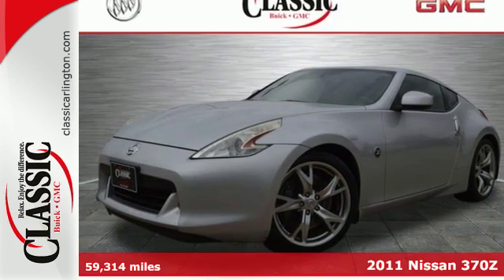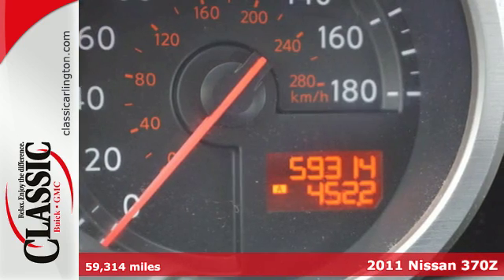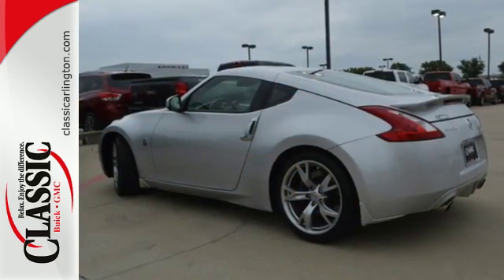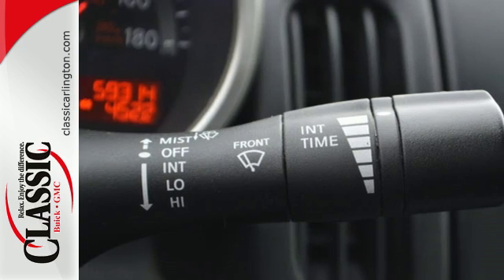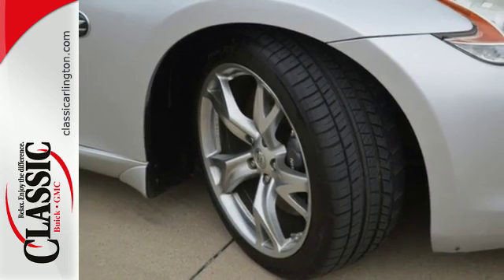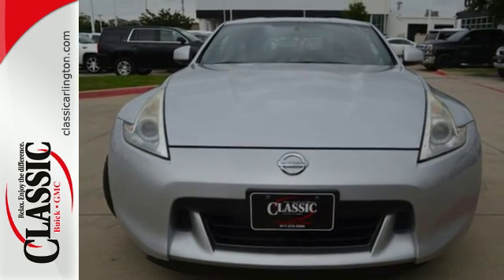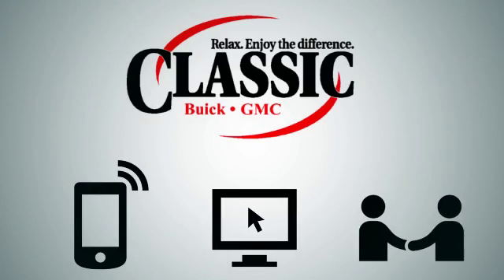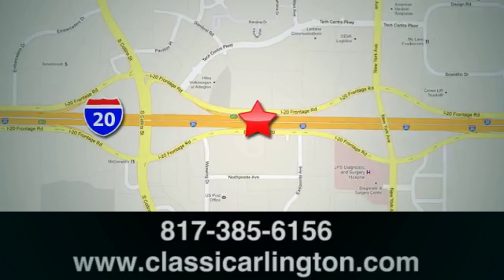Used 2011 Nissan 370Z Arlington TX Fort Worth, TX #553465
Year: 2011
Make: Nissan
Model: 370Z
Engine: 3.7l 6 Cylinder Sequential-Port F.I.
Transmission: RWD 6-Speed Manual
Color: Silver
Interior: Black
Mileage: 59314
Stock #: 553465
VIN: JN1AZ4EH3BM553465
Wow, a one-owner car! Yippee! This outstanding 2011 Nissan 370Z is the rare family vehicle you have been trying to find. A fantastic car for someone who wants to ride in style and opulence, without breaking the bank. Go ahead, spoil yourself. It is nicely equipped.

Address:
1400 E-I20